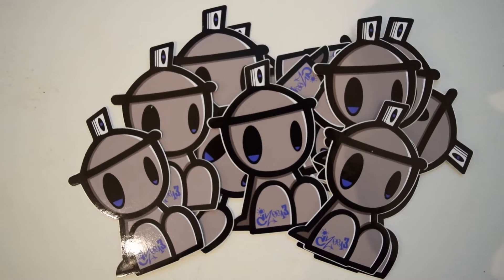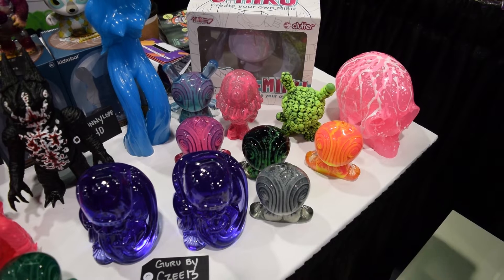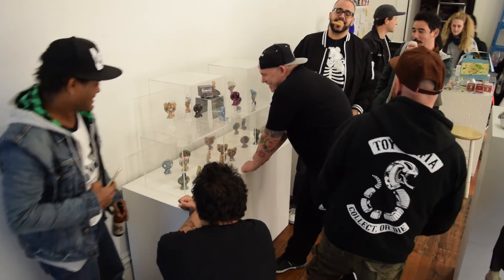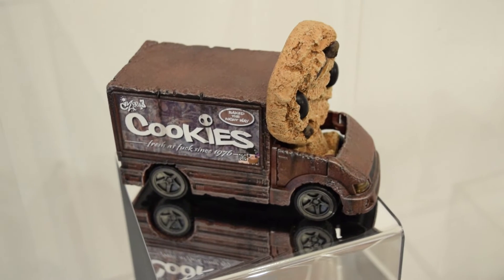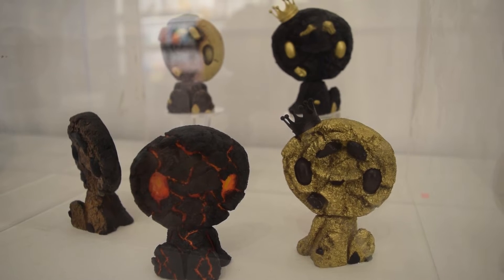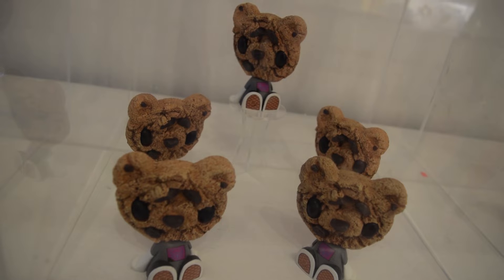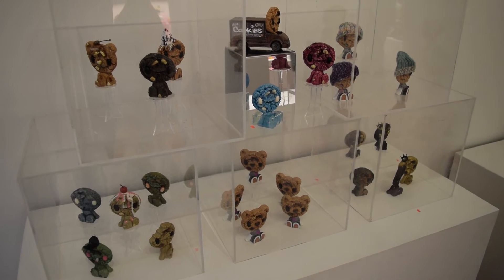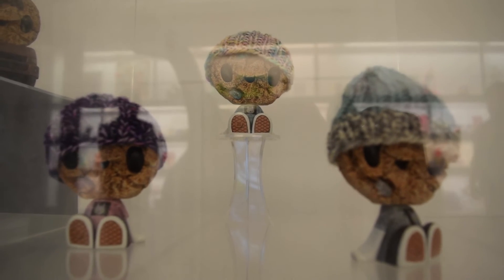Designercon 2018: CZee13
We talk to artist CZee13 about the figures he has displayed at the Clutter booth as well as his sold out sold show at Wootbear.